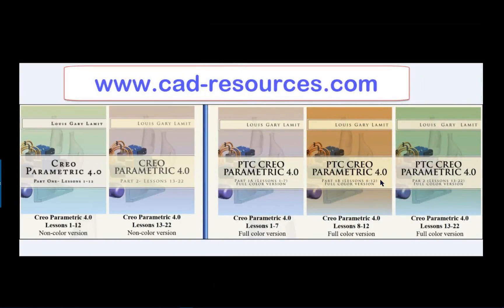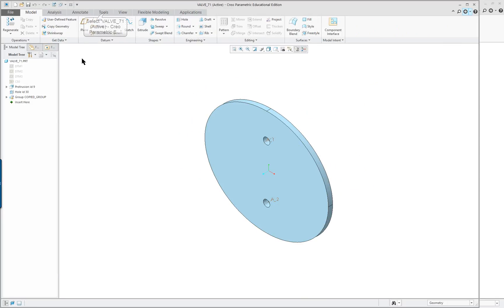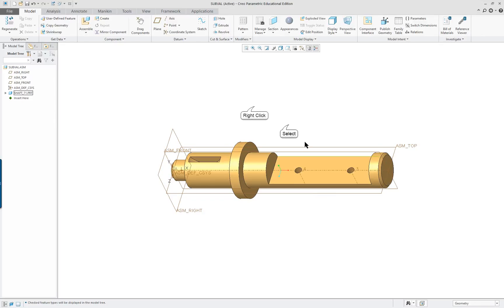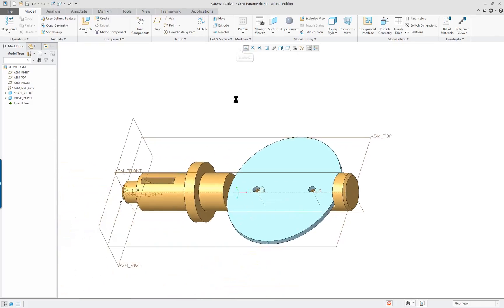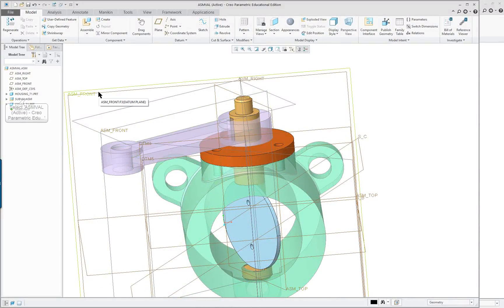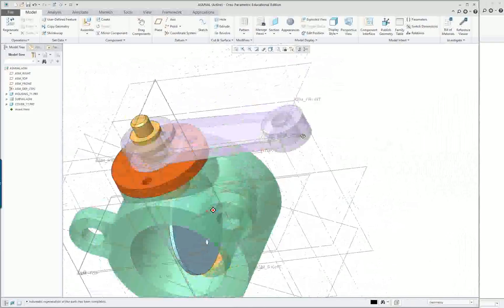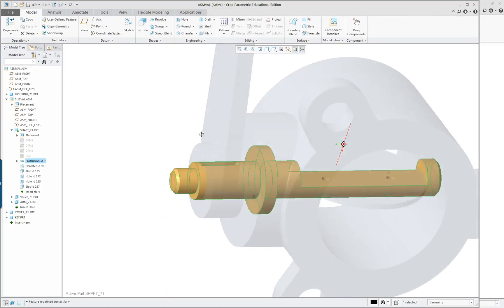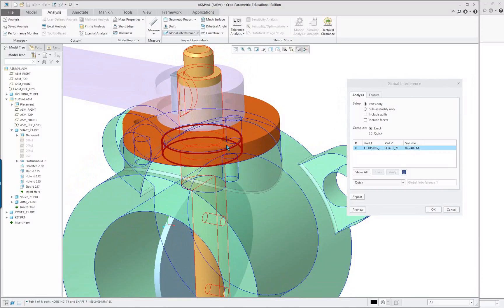Creo Parametric 5.0 & 4.0 ( Lesson 20), Mastering Creo Parametric 5.0 & 6.0 (Chapter 19)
PTC Creo Parametric 5.0, 6.0, and 4.0

For Books:
* Mastering Creo Parametric 5.0 Chapter 19
* Mastering Creo Parametric 6.0 Chapter 19
* Creo Parametric 5.0 Lesson 20
* Creo Parametric 4.0 Lesson 20

• Use Assembly commands
• Establish and edit Units
• Apply Analysis to determine Global Interference and Global Clearance
• Measure features to analyze components fit
• Use Edit Definition features to resolve design problems
• Use Top-Down Design to create the Key component